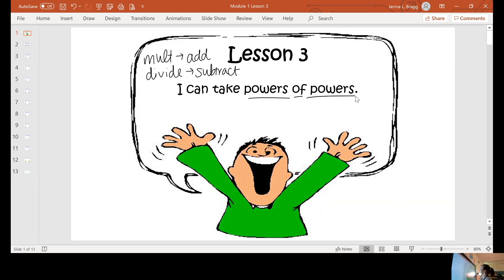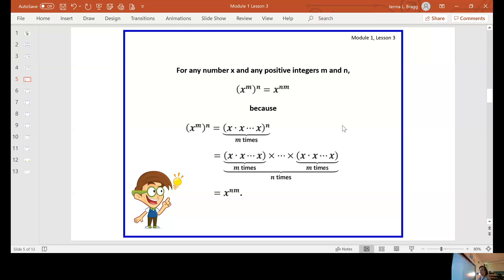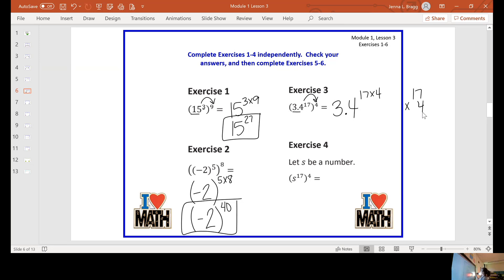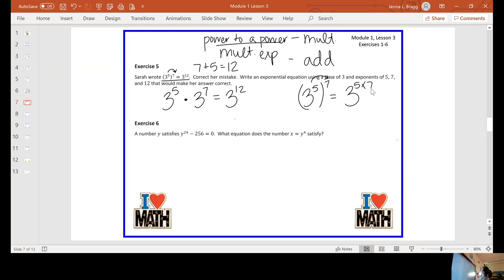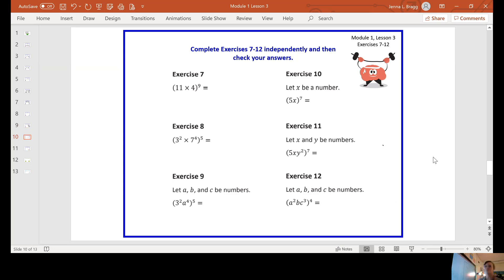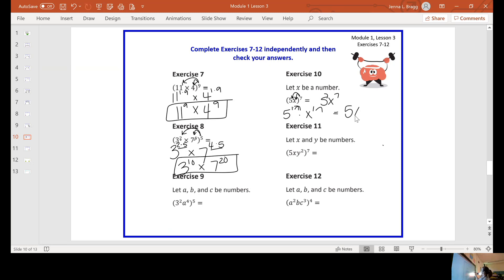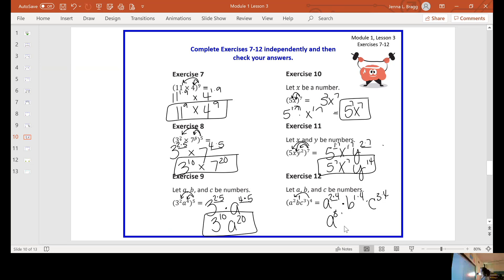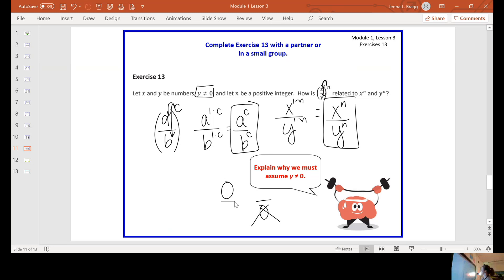Taking Powers of Powers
Module 1
Lesson 3
(Mrs. Bragg)